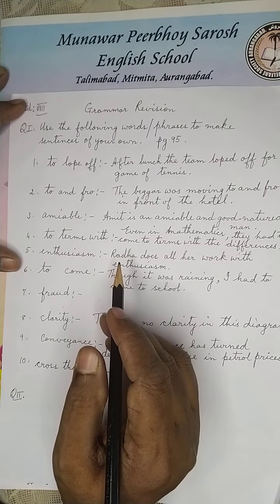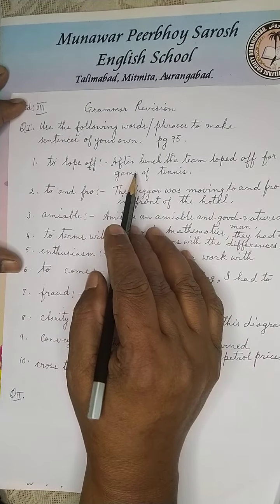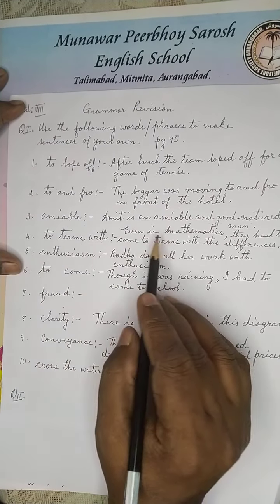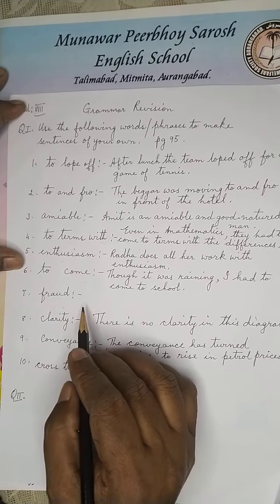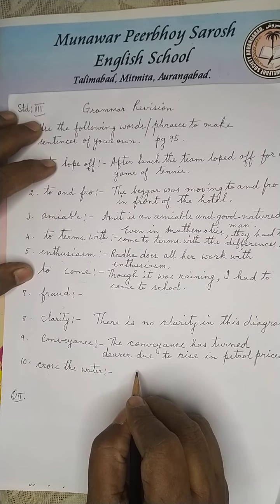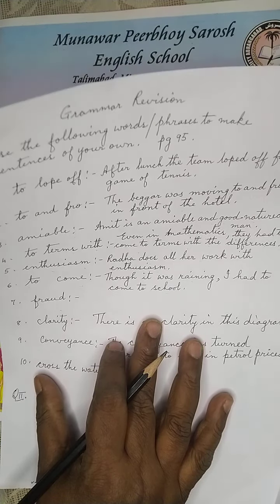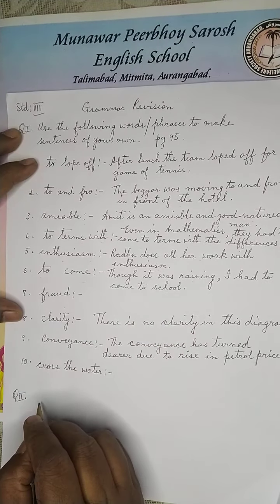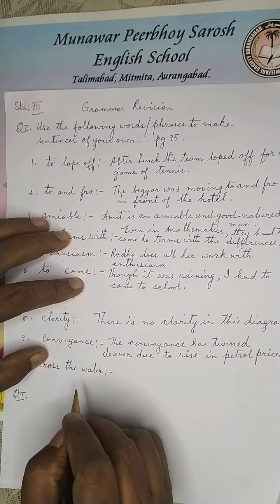Grammar revision Class 8